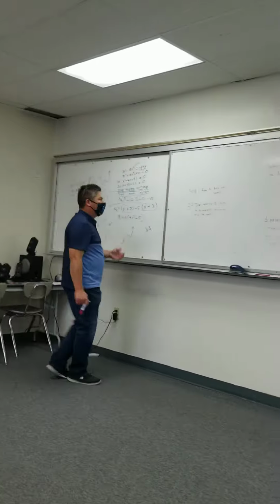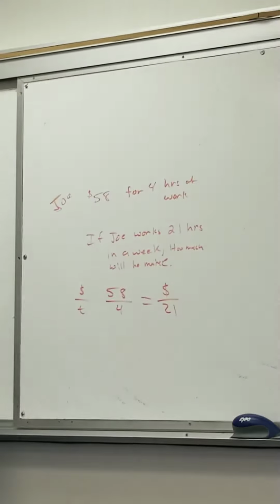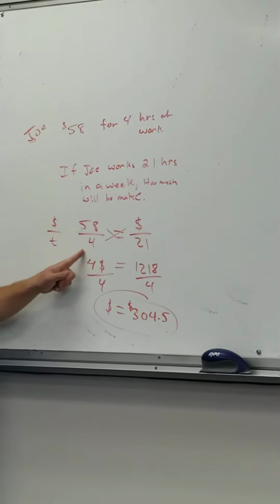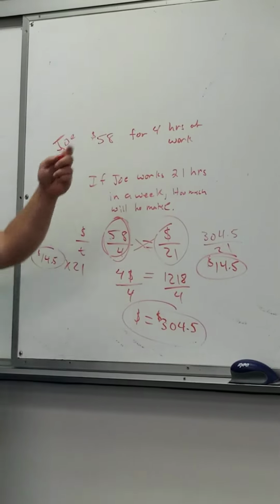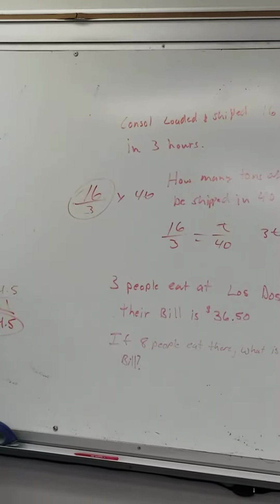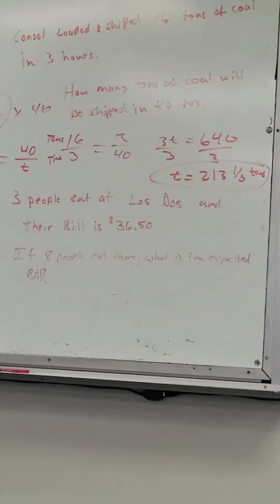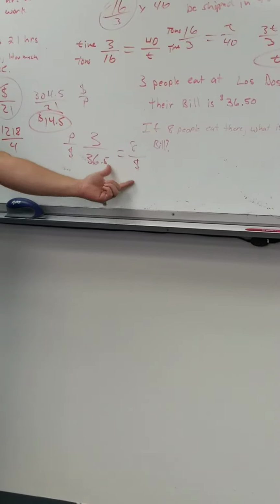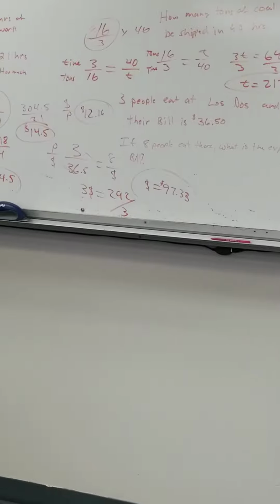Word ratio problems